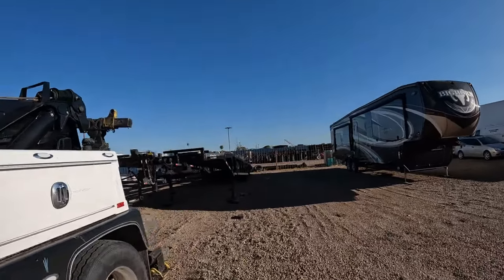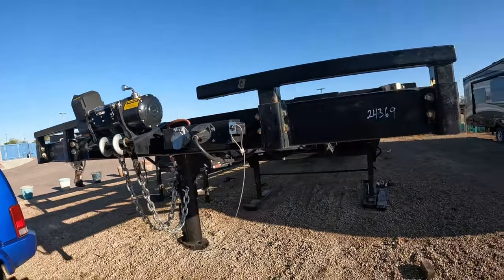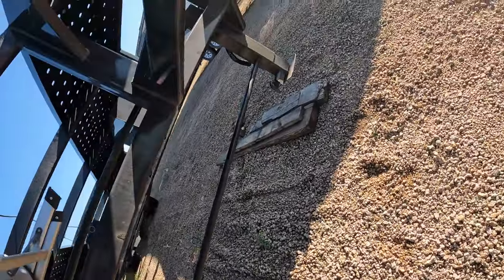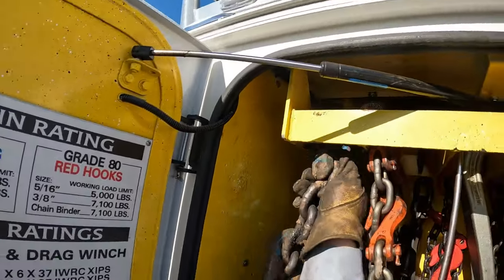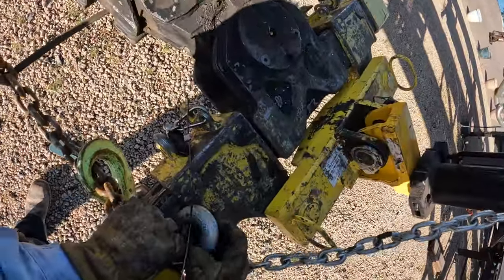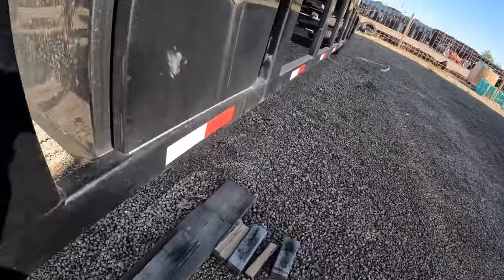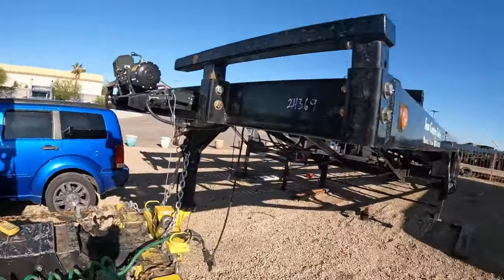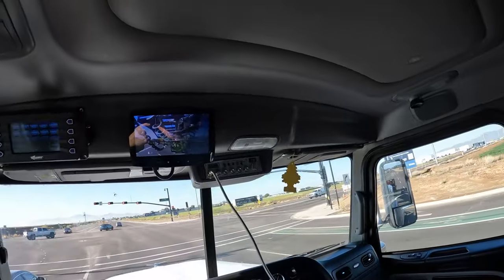Trying out my gooseneck adapter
Got a call to tow this wedge trailer and finally had the opportunity to use my gooseneck adapter.